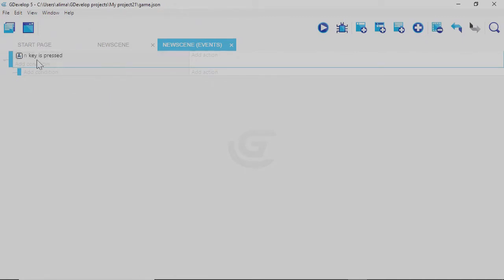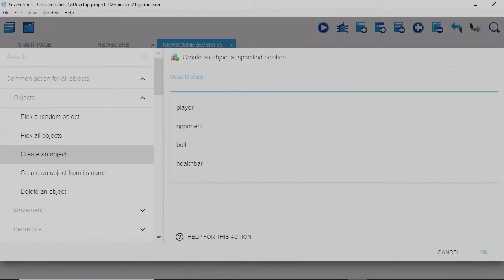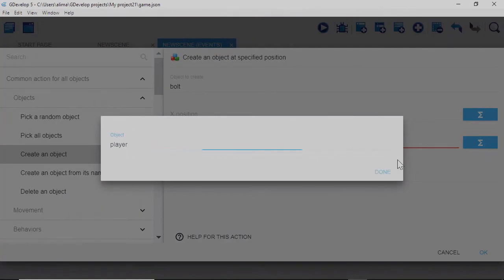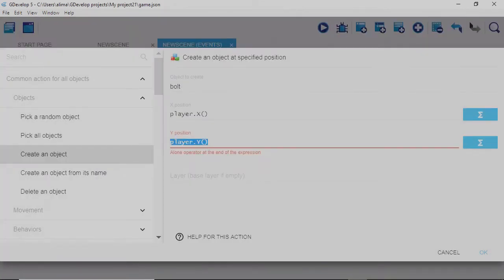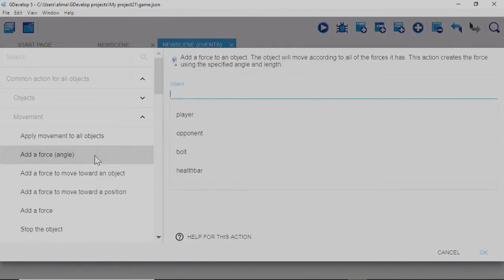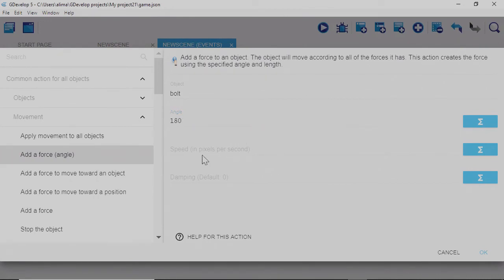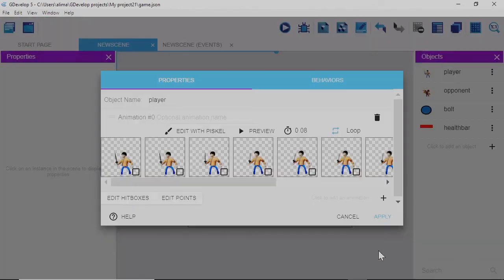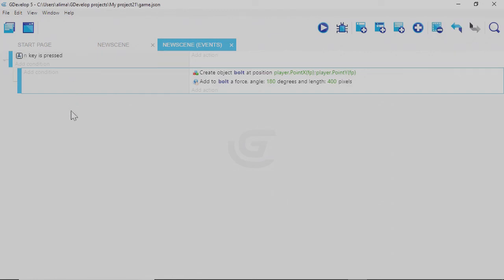Part 3 How To Make A Working Health Bar Gdevelop 5 Tutorial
This video will show you How To Make A Working Health Bar in the free game engine Gdevelop 5.
You will learn how to:
 Make a character shoot a projectile at a an opponent character.
Have the opponent character get hit by the projectile.
Have the health bar lower down as the opponent character is hit to show the opponent characters decreasing heath.
Have the opponent character disappear once the opponent characters health has been lowered enough.
Set up a variable that will work with the programming of the health bar.

You will also learn how to set up sounds to go along with your actions.
You can obtain the dragon and player  sprites used in this tutorial